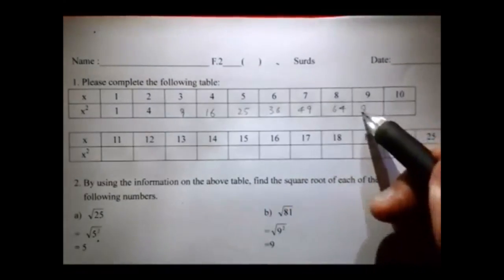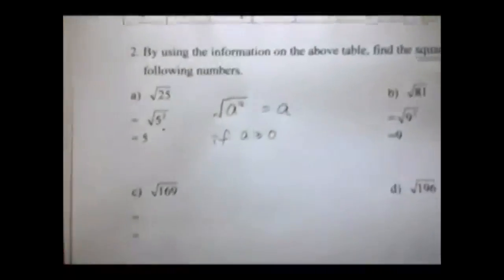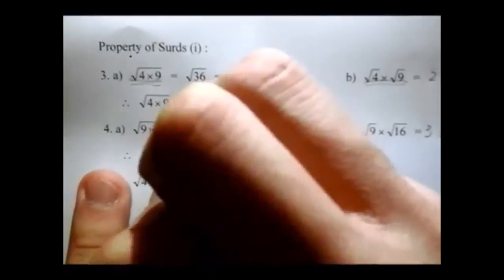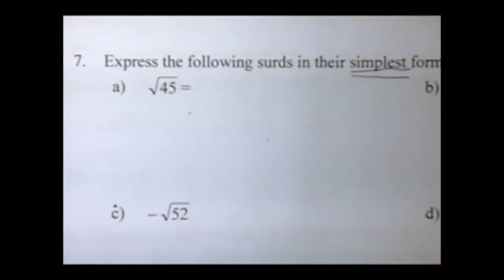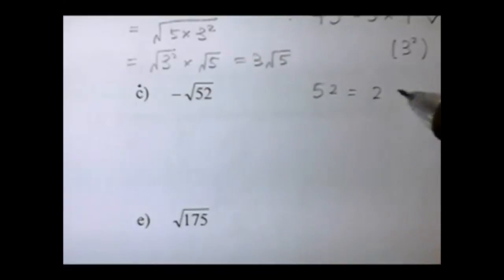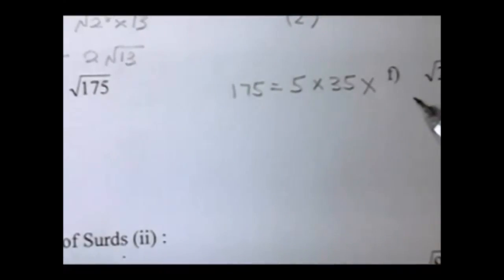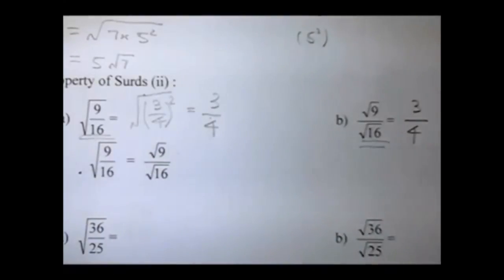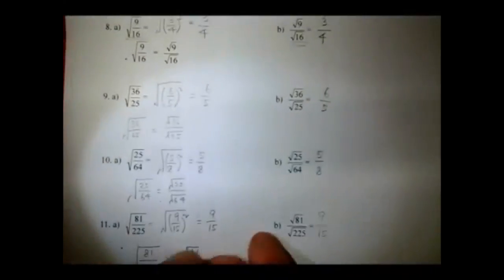Chapter 10 Properties of Surds Part 1